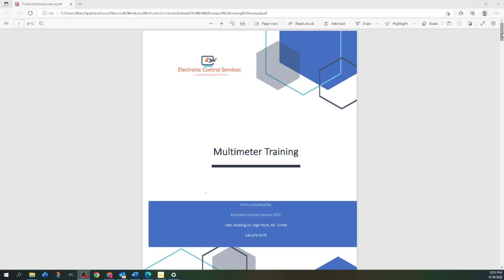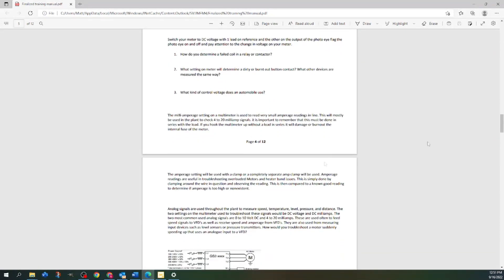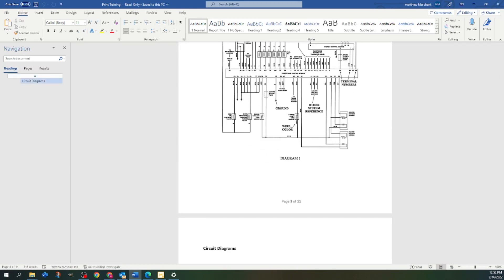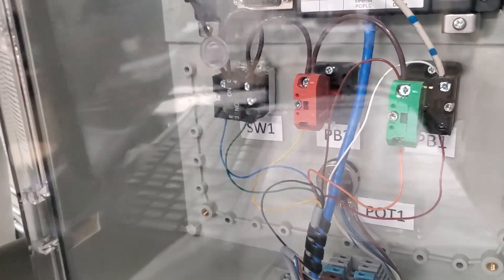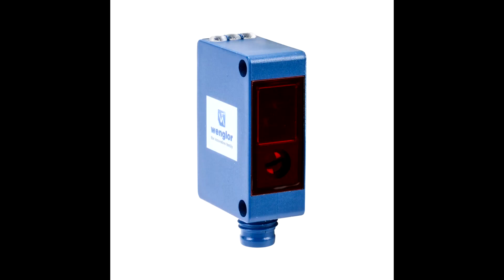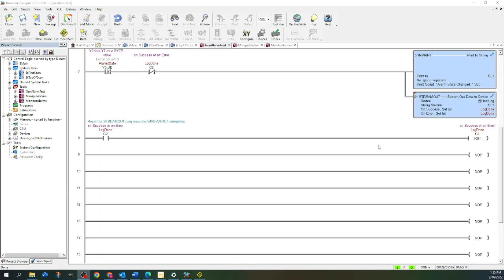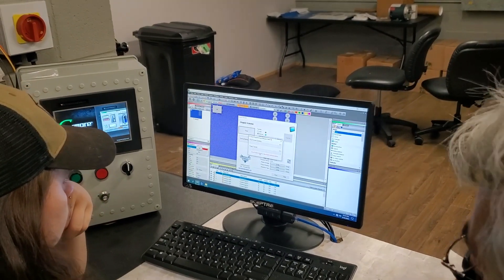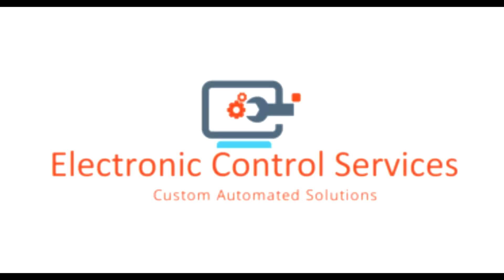Automation Bootcamp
Industrial controls Bootcamp. Everything from meter training to plc. For more information.